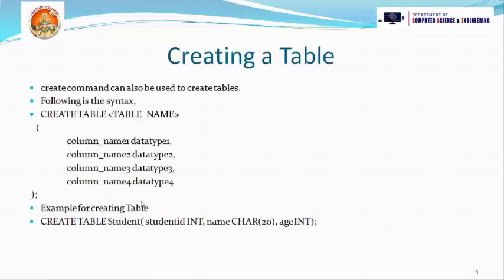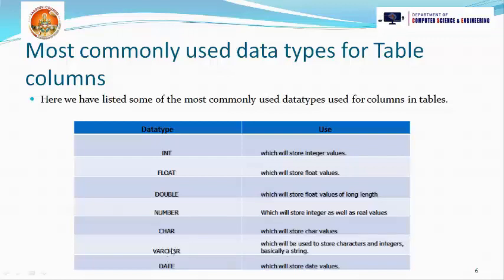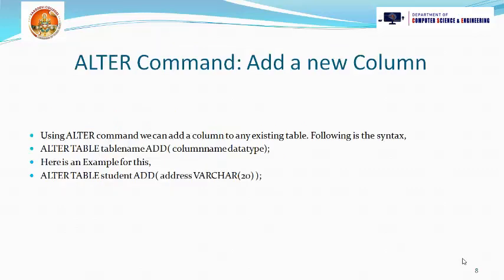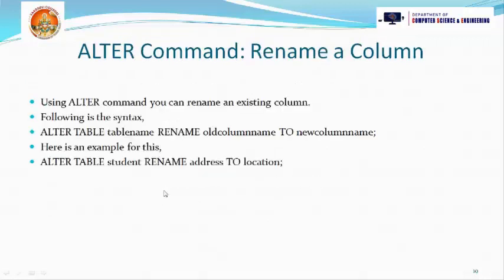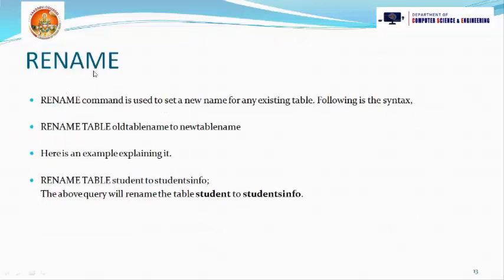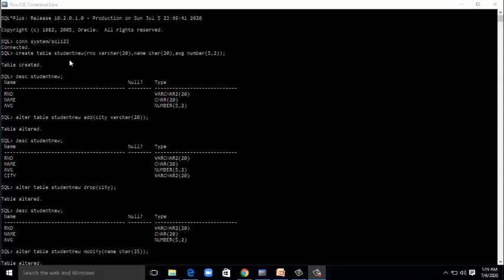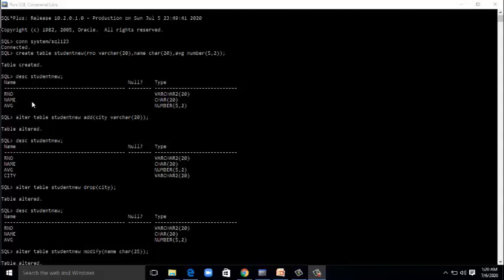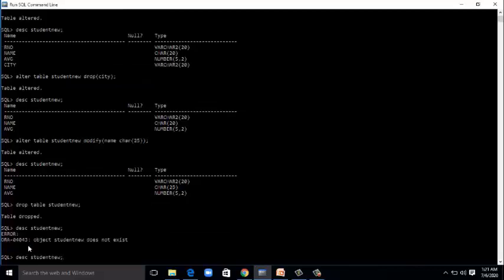Database Management Systems : Data Definition Language(DDL)Commands